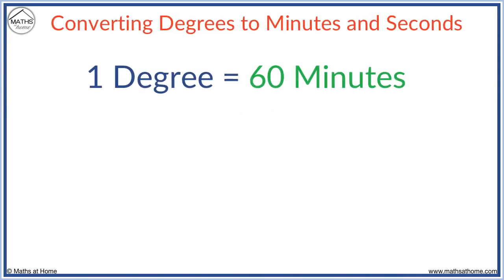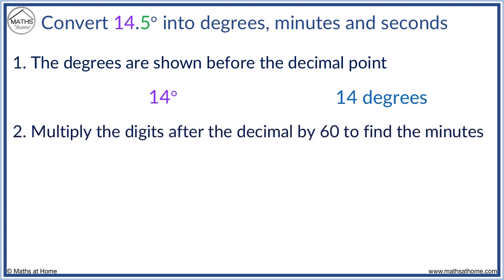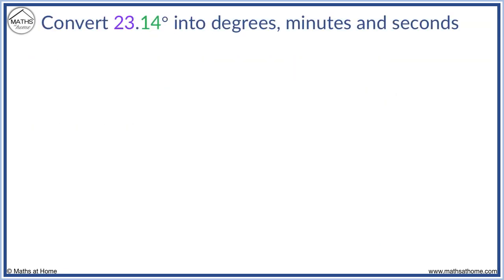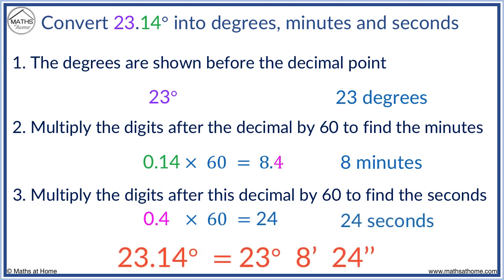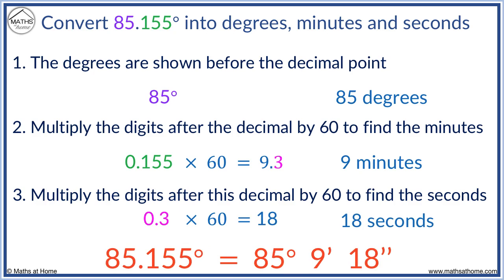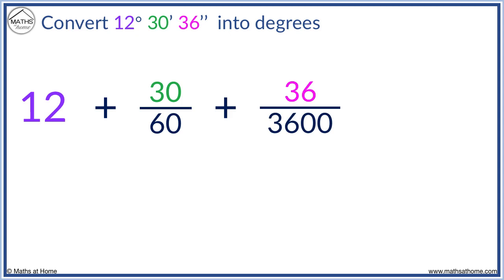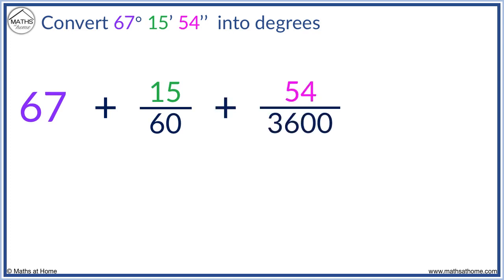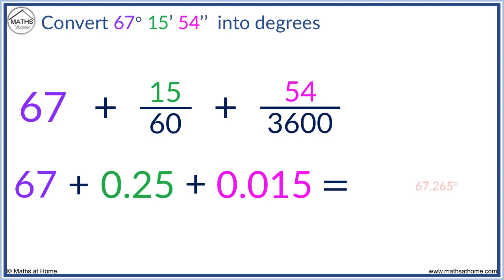How to Convert Degrees Minutes Seconds to Decimal Degrees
The full lesson and more can be found on our

In this lesson we learn how to convert degrees, minutes and seconds to decimal degrees and how to read degrees, minutes seconds.

We also learn how to convert decimal degrees to degrees, minutes and seconds.